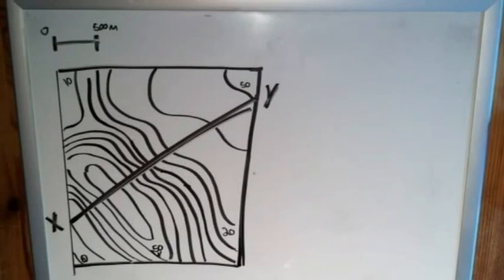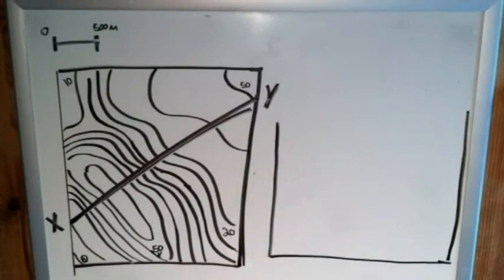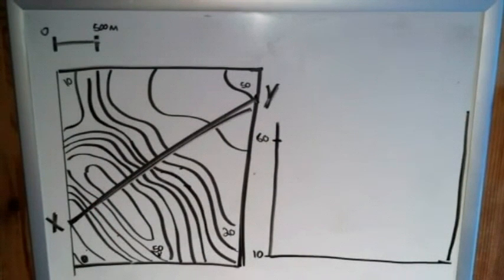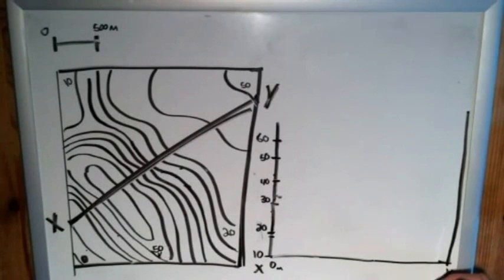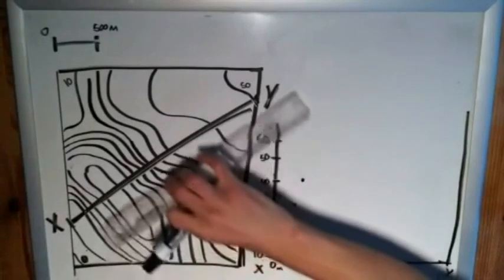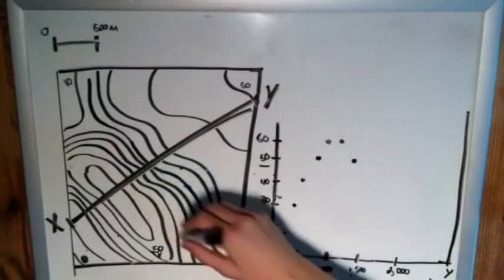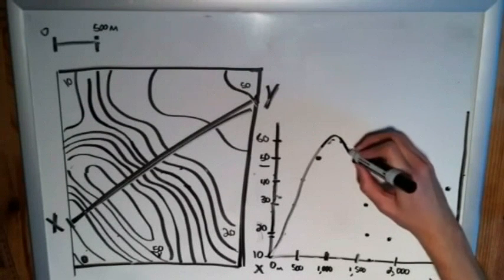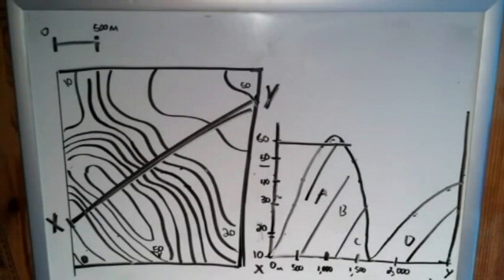The Basics of Geology: Converting a Topographic Profile to a Cross Section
We work out an example problem of mapping out an area of interest on a topographic profile onto a surface cross-section. And I say "it's an example; we don't need to be exact" many times. Enjoy!